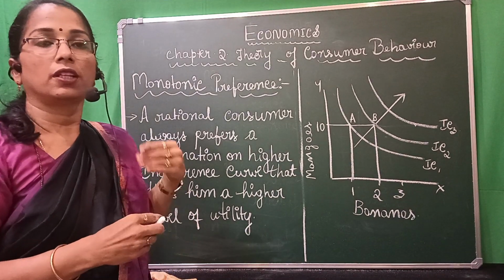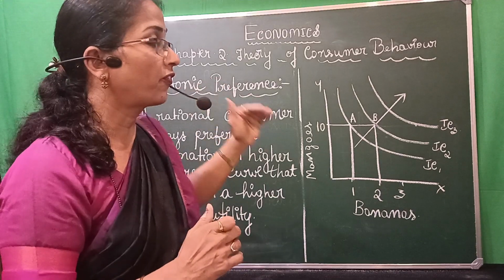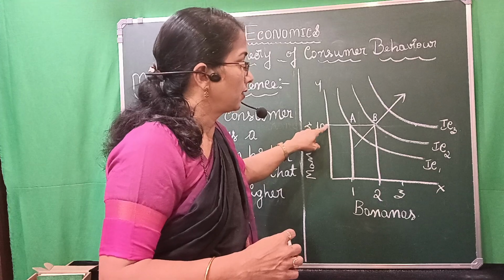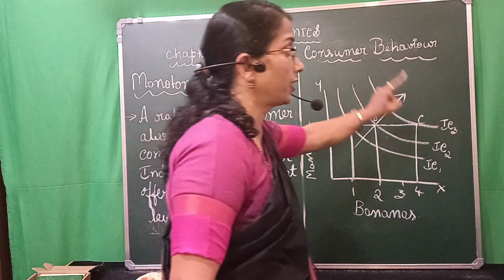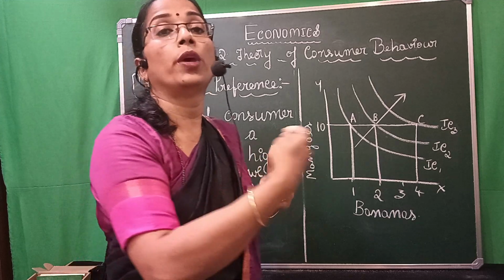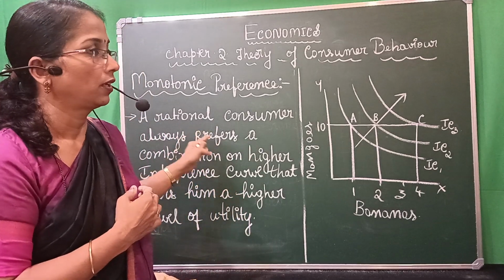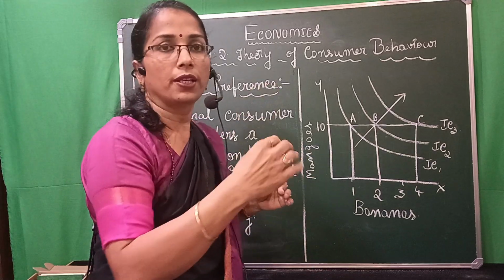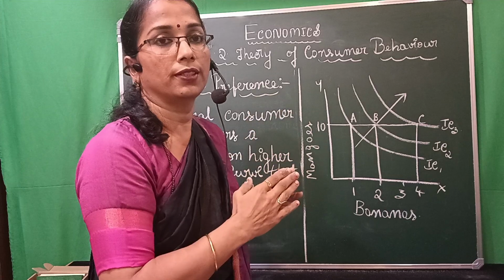Chapter 2| Theory of consumer Behaviour || Concept of Monotonic Preference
Behaviour of a rational consumer.